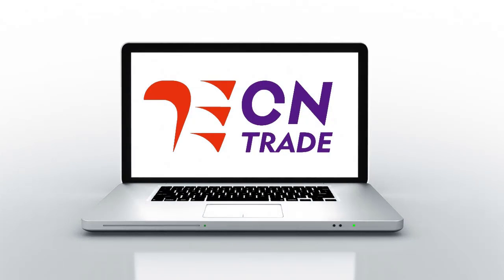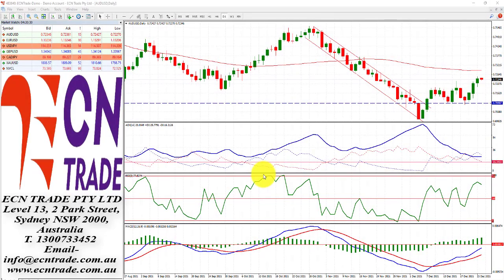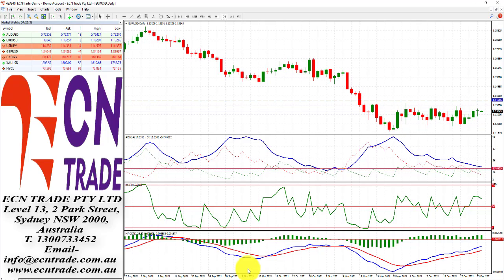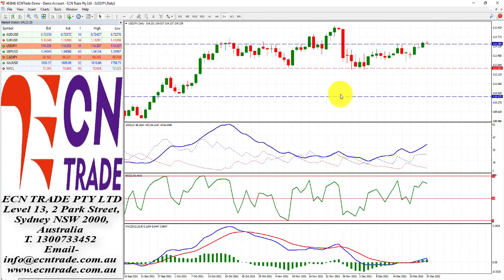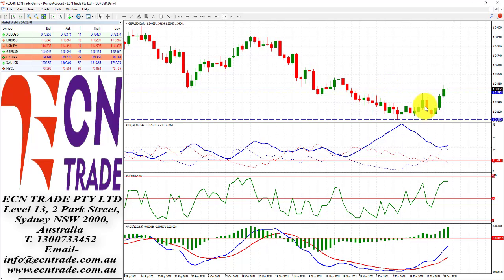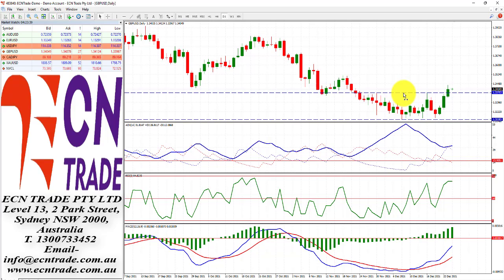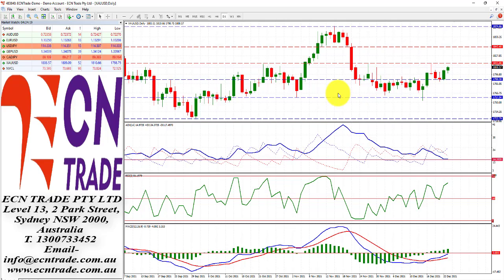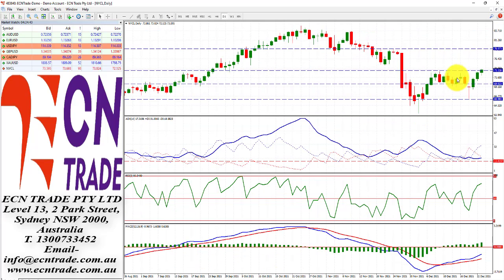ECNTRADE Webinar 2021 Dec 24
AUD/USD
Last 0.7233
Technical Bias: Australian Dollar bulls should tread carefully as they approach the 60-day Simple Moving Average.

EUR/USD
Last 1.1324
Technical Bias: EUR/USD bulls may rethink taking the upside challenge as the US Dollar bulls recover minor losses.